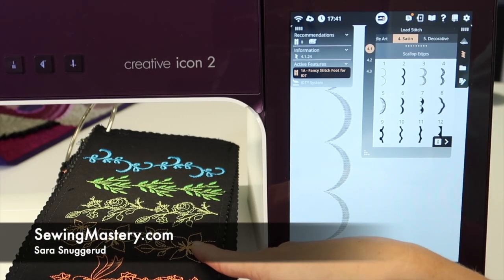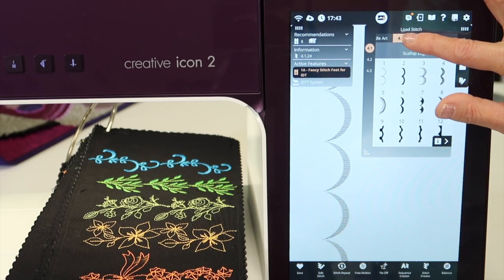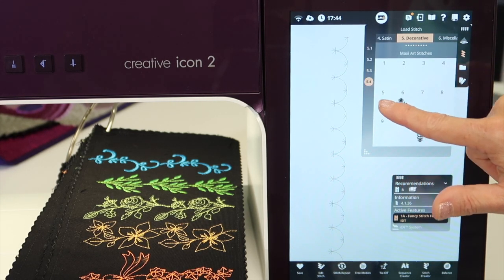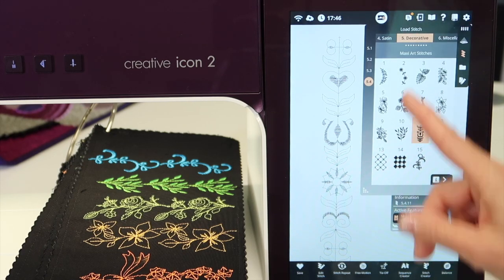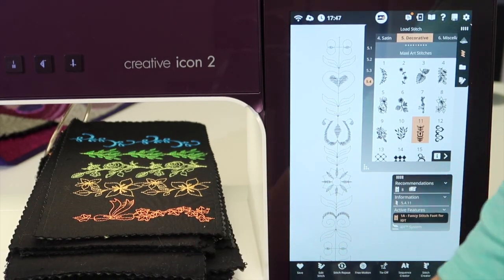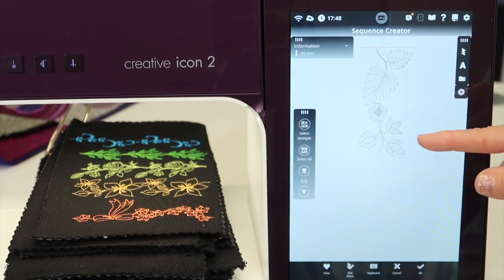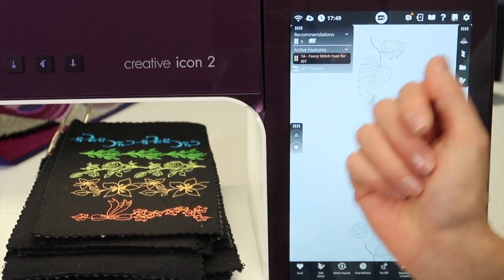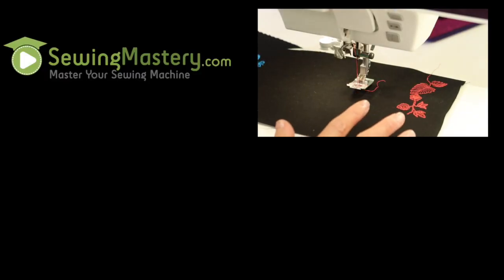PFAFF creative icon 2 Maxi Stitches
How to correctly stitch maxi stitches on the Pfaff creative icon 2 sewing and embroidery machine.